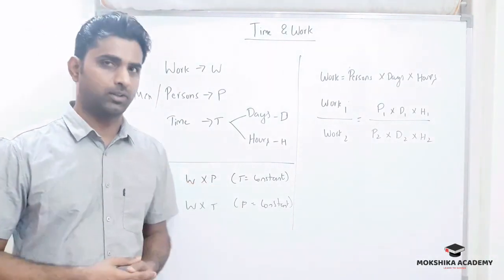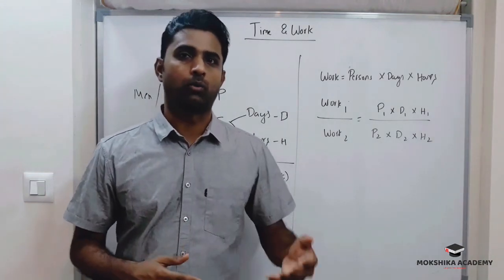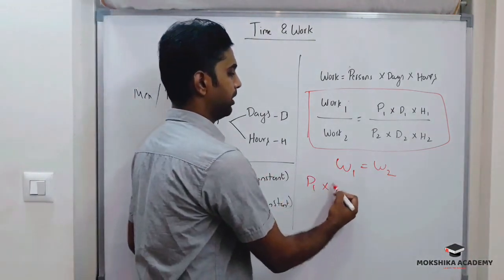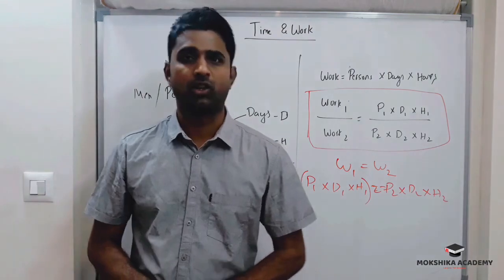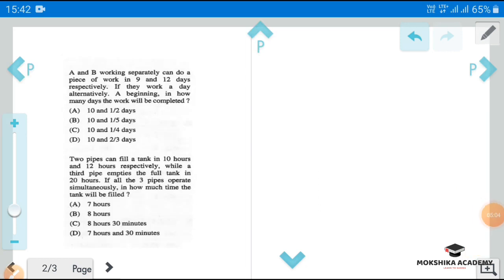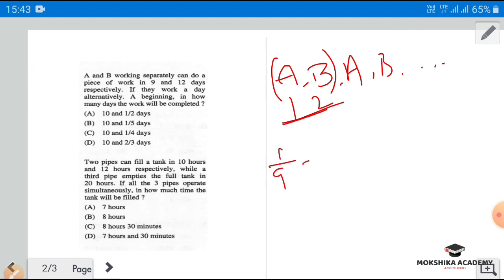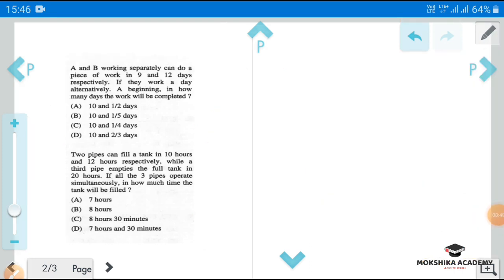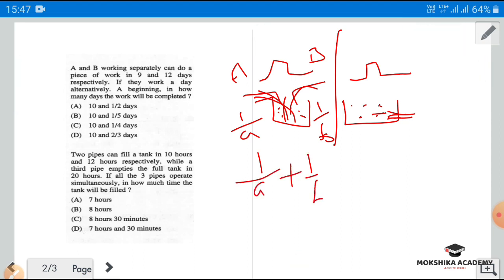TIME AND WORK PROBLEMS FOR PGCET MBA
MOKSHIKA ACADEMY MOBILE APPLICATION LINK

MCA QUESTION PAPER LINK

PGCET

Mokshika Academy